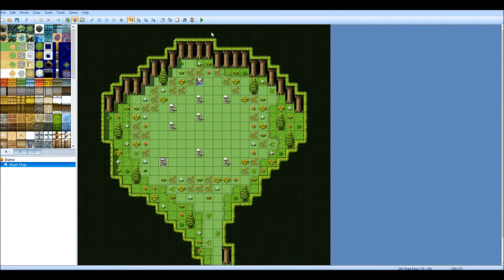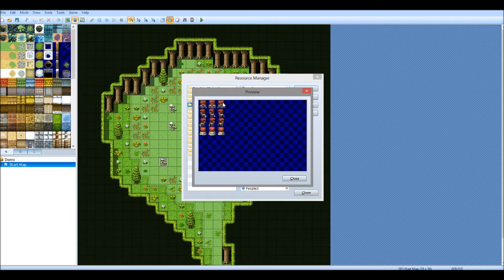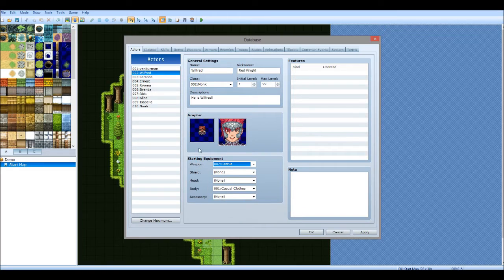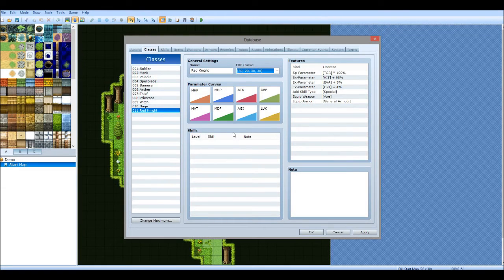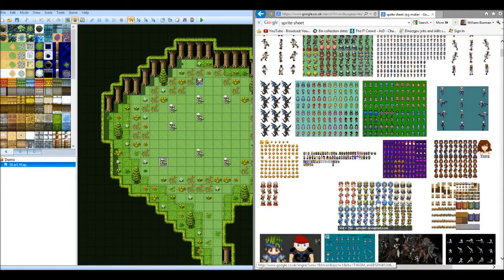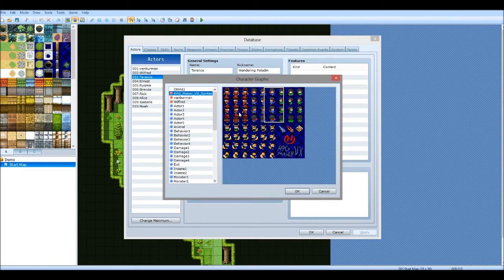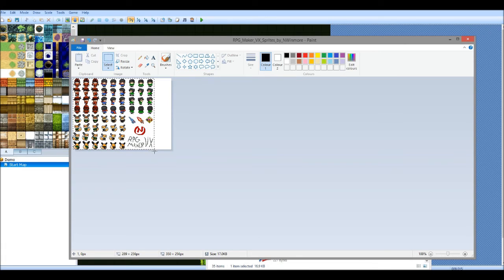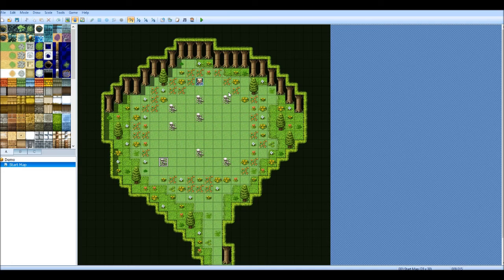RPG Maker VX Ace Tutorial: Sprites and Character Customisation